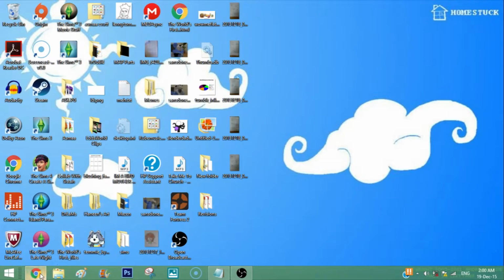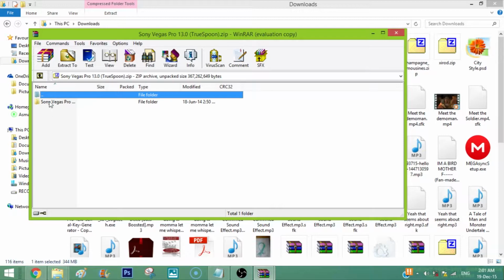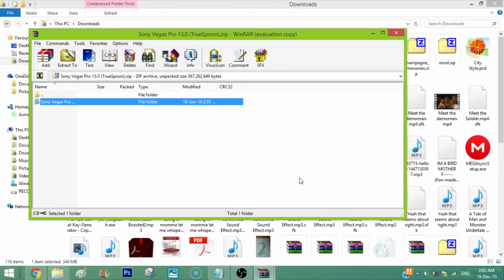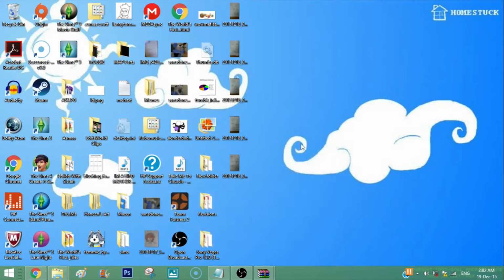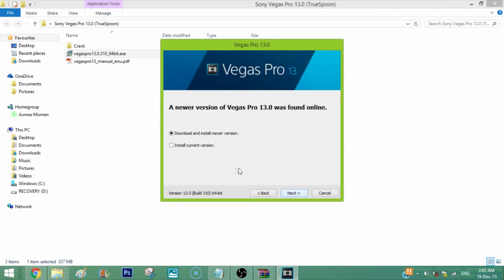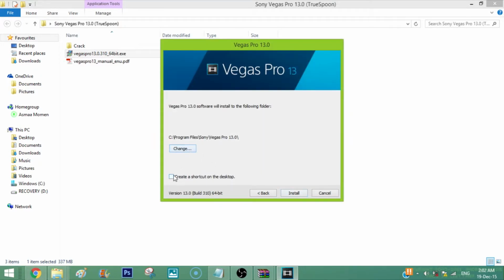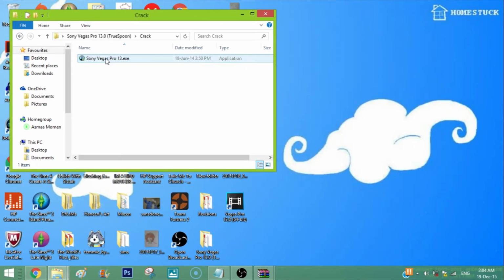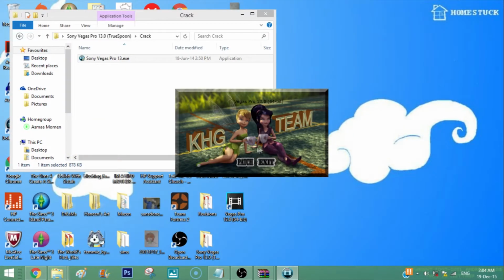How to download Sony Vegas Pro 13 ( Free full version )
Downloading Sony Vegas is as simple as making yourself a coffee. Of note that you should turn your anti-virus and firewall off in order for Sony Vegas to work. If it didn't work for you, just comment and i will help you as possibly as i can.

Your subscription is always appreciated ;)